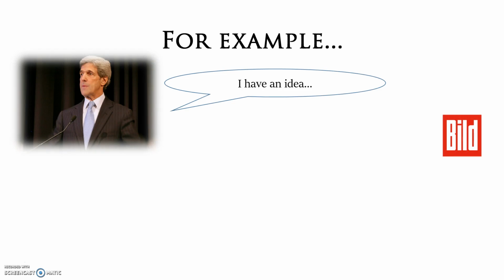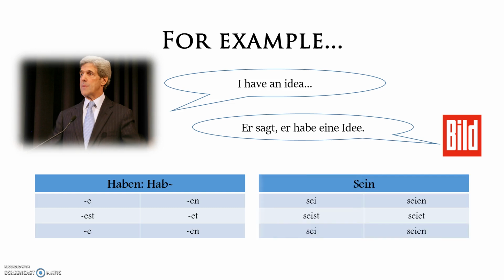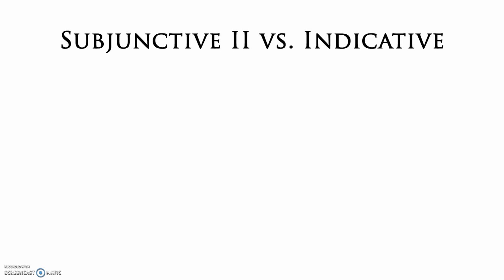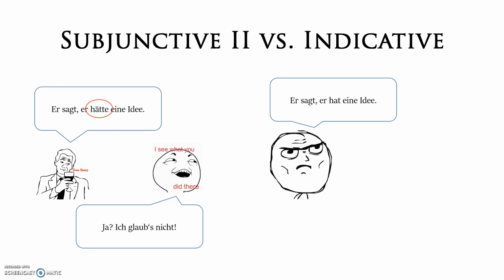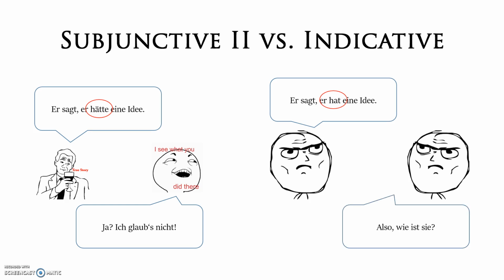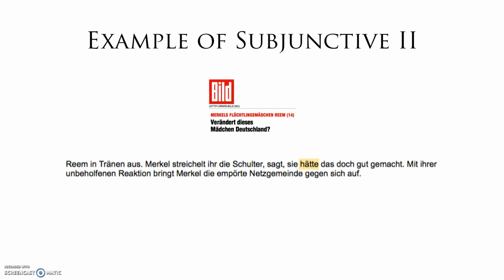Indirect Speech Fun!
Sorry about the microphone problem! For some reason it chops a little segments off of the beginning each time it is activated. Overall the audio is still intelligible. I apologize for the annoyance!